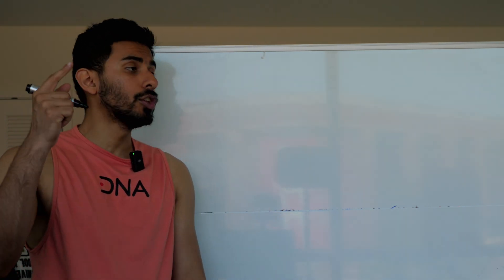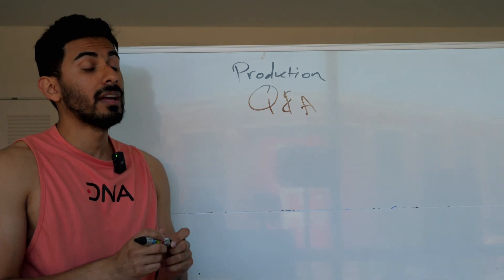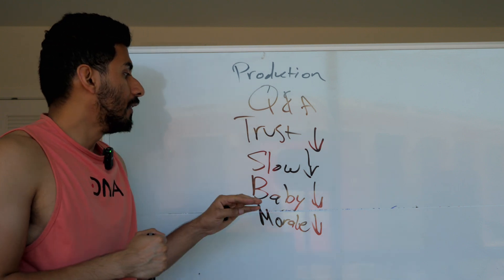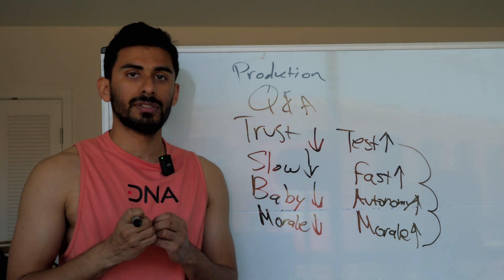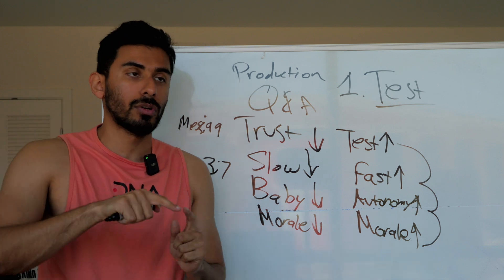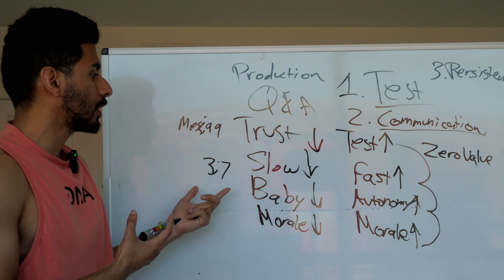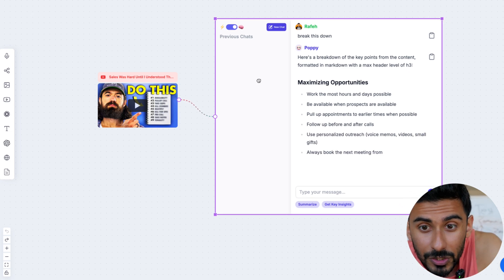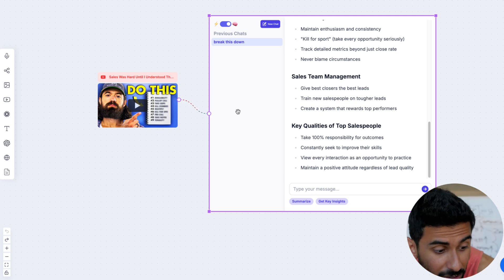Your CODE is broken. Until you DO THIS…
Want to Learn Coding 10x Faster with AI?